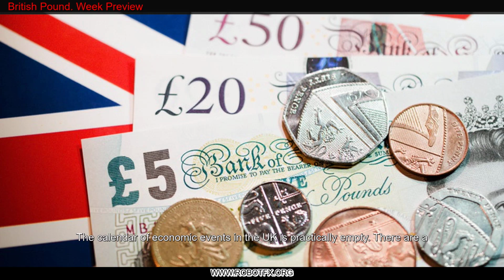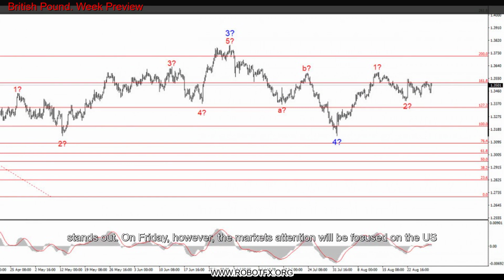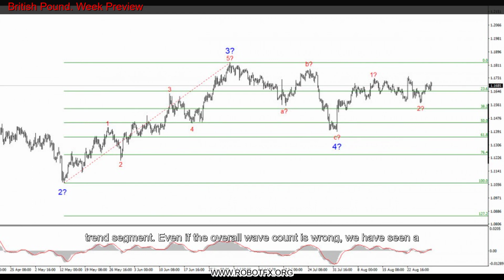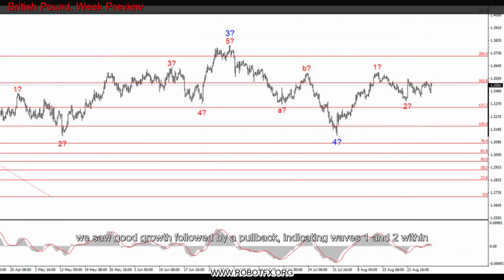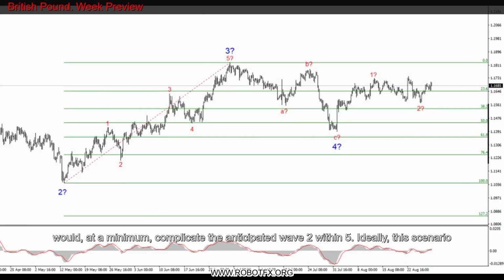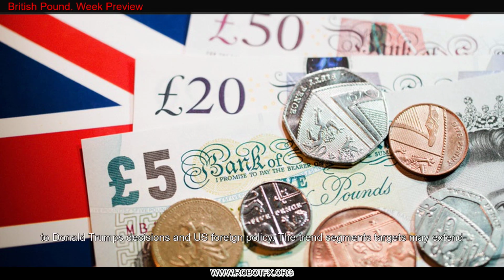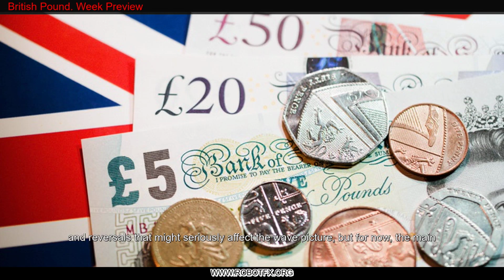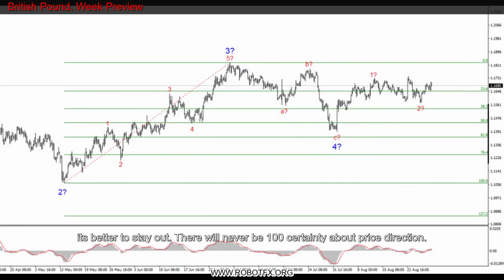British Pound. Week Preview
👉 **British Pound. Week Preview** is a **MetaTrader Trading Tool** that can be found

🌍 The calendar of economic events in the UK is practically empty. There are a few economic reports, but none of them are labeled as "important." Overall, I agree with other analysts and economists: the final business activity indices for August are unlikely to be of much interest to the market. Apart from these, perhaps only the report on retail sales volume changes for July, which will be released on Friday, stands out. On Friday, however, the market's attention will be focused on the US labor market and unemployment data.

FULL RISK WARNING: Trading Forex and CFDs on margin carries a high level of risk and may not be suitable for all investors. The high degree of leverage can work against you as well as for you. The Expert Advisors and indicators presented in this video are third-party software, many of which are freely available on the internet. This channel is not the author, creator, or guarantor of the software's performance, code, or reliability. Past performance of any Expert Advisor, indicator, or simulated trading system is not necessarily indicative of future results. This video is for informational and educational purposes only and does not constitute financial or investment advice. You assume all responsibility for any losses incurred from using these tools.